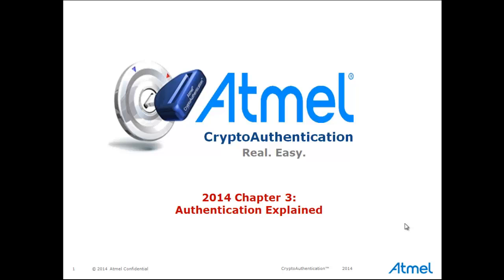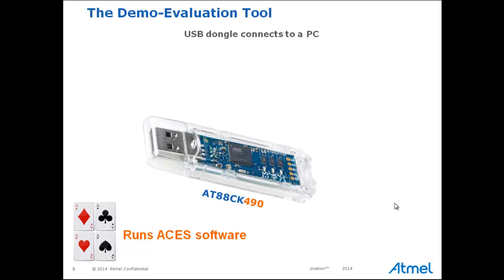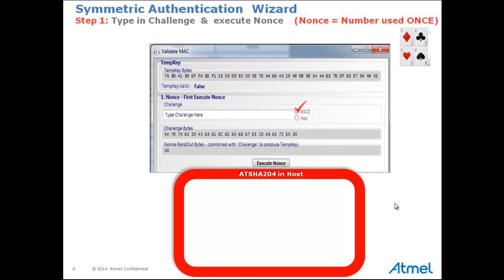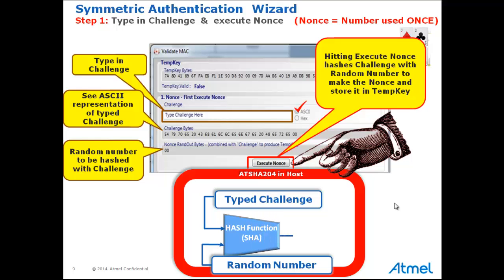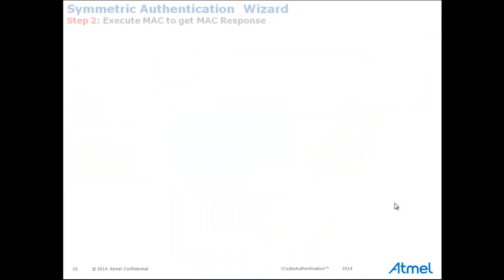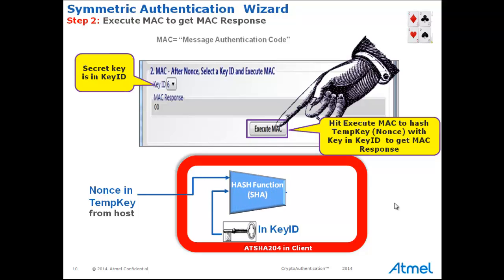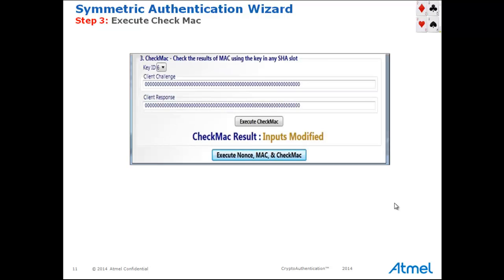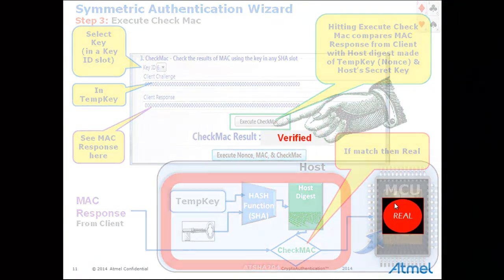Symmetric Authentication Explained Using the Demo Kit r1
Symmetric Authentication using the Atmel AT88CK490 Demo kit and ACES software.